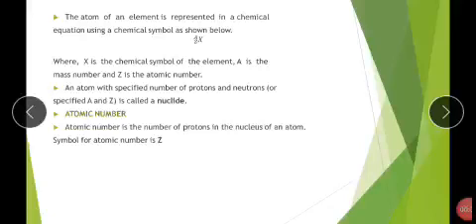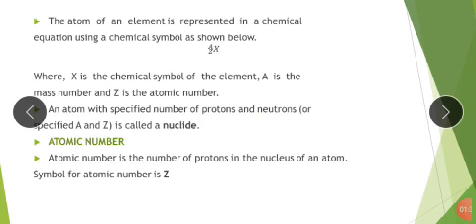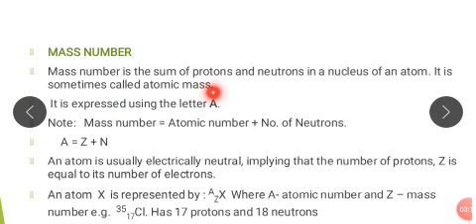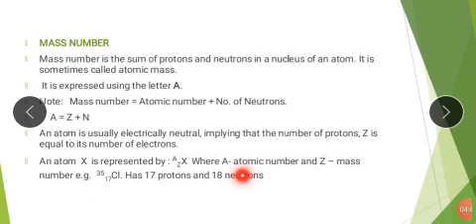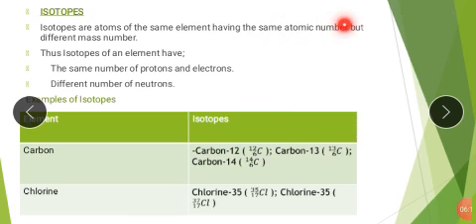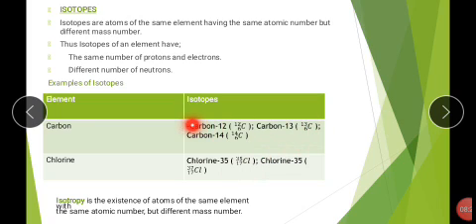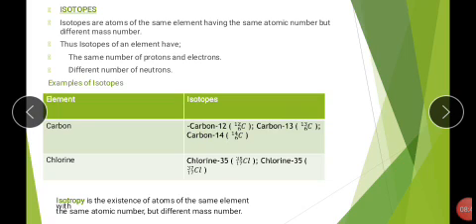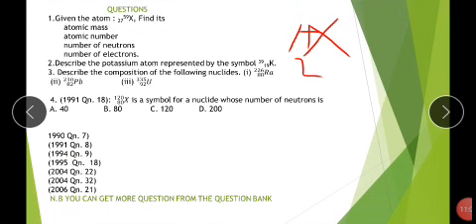Modern physics lesson two ( O' level) by Mr. Turyamuhaki Noel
Atomic science